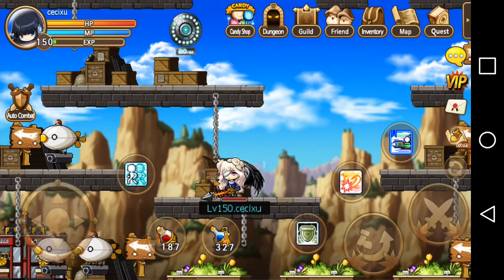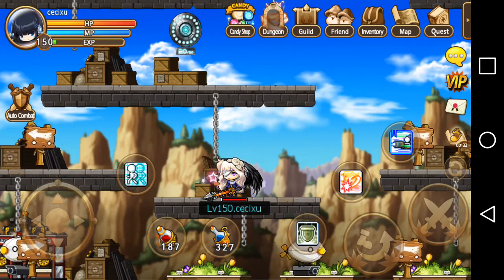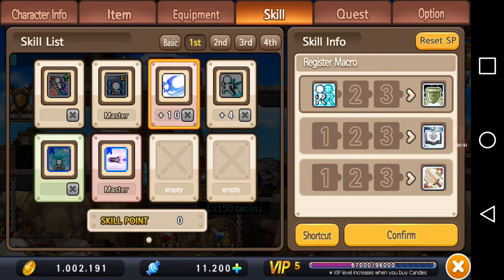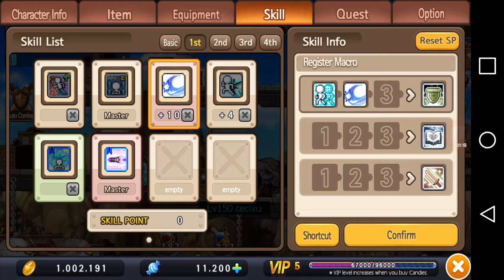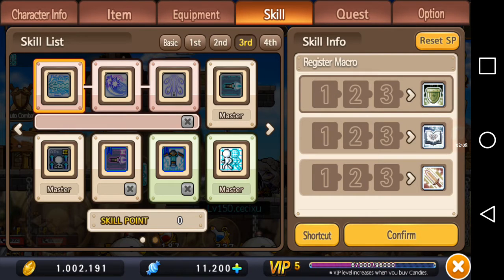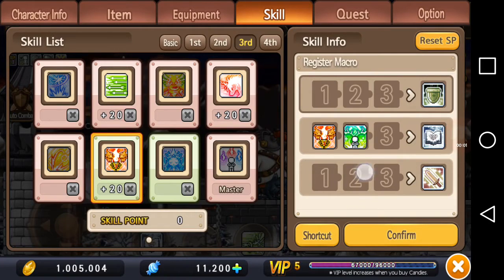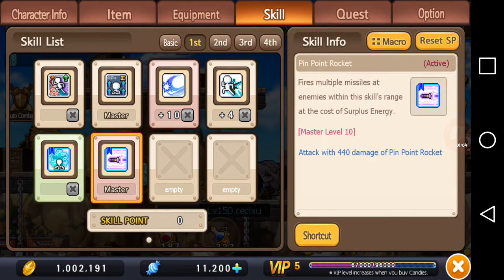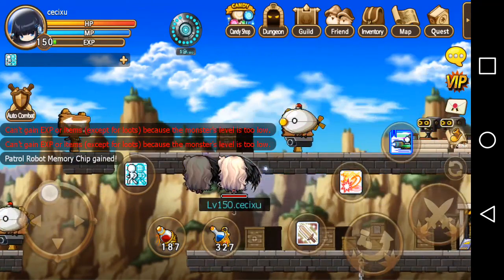[Pocket MapleStory Tutorials] All About That Macro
In this beginner tutorial, we cover about macro. I will explain what is macro, where to find the macro function, how to set up a macro, and why do we need to use macro.

It will make me a happy cat, a happy cat goes meow meow meow~